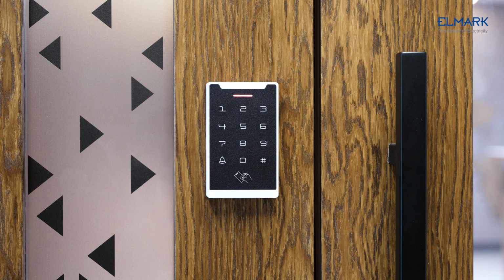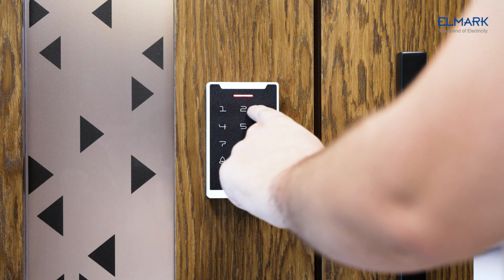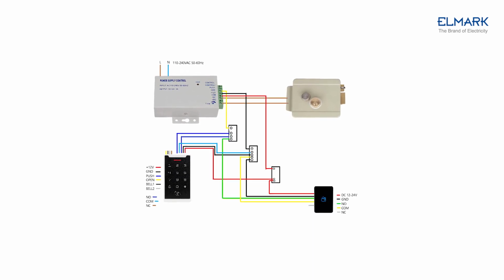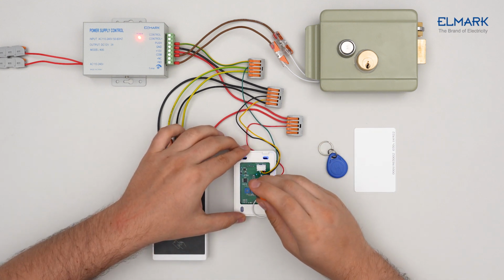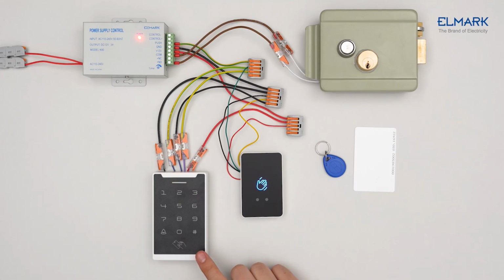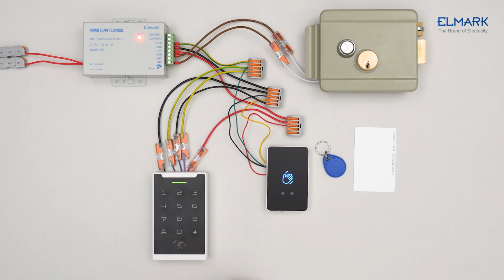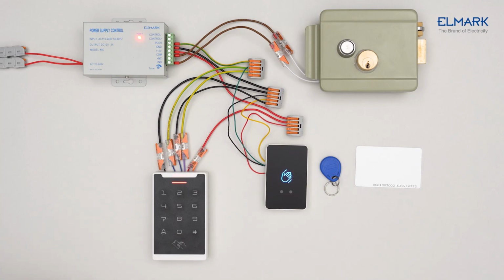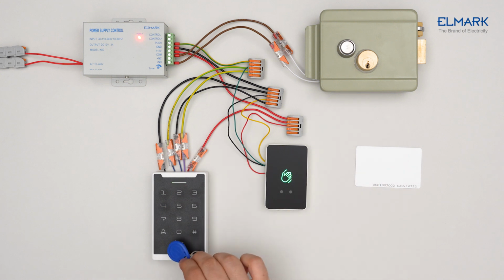ELMARK Standalone Access Control System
EL-C02 RFID STANDALONE ACCESS CONTROLLER 125KHz
SKU: 195093

EL-T6C MOVING HAND EXIT (NO/NC/COM)
SKU: 196000

EL-K80 POWER SUPPLY CONTROL 110-240V AC/12 DC 3A
SKU: 196006

EL-ERB2 ELECTRICAL DOUBLE CYLINDER LOCK
SKU: 196005

EL-TAG2 RFID ACCESS CONTROL KEY FOB 125KHZ
SKU: 196003

EL-EM22 RFID ACCESS CONTROL CARD 125KHZ
SKU: 196002

00:00 Overview
00:44 Wiring
01:08 Hand Wave Exit Switch
01:47 Set Access Passcode
02:29 Add User Card
02:53 Delete User Card